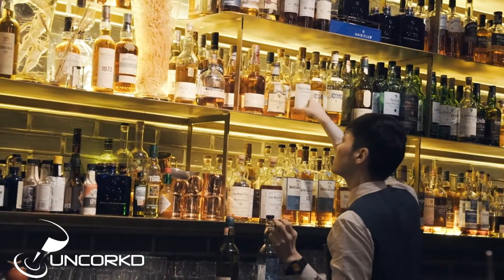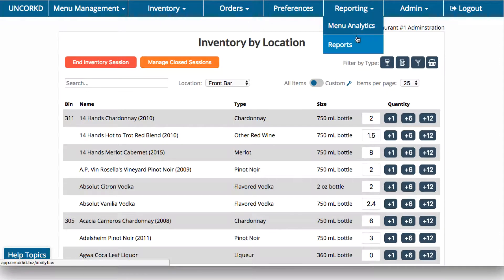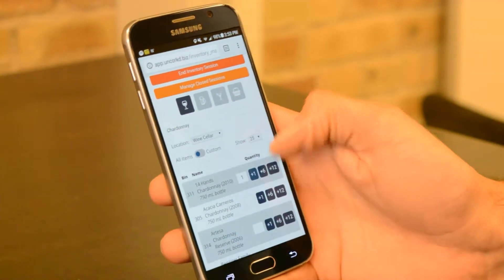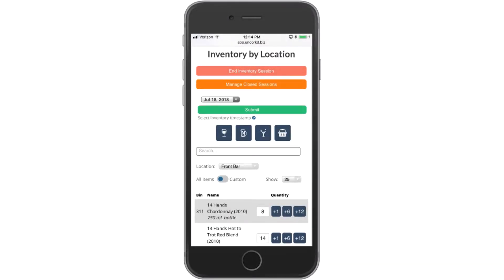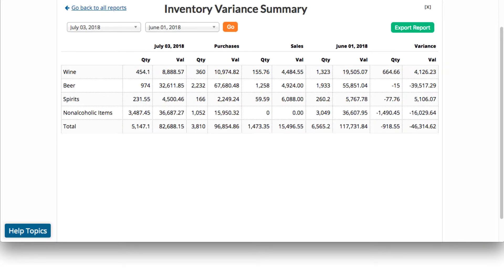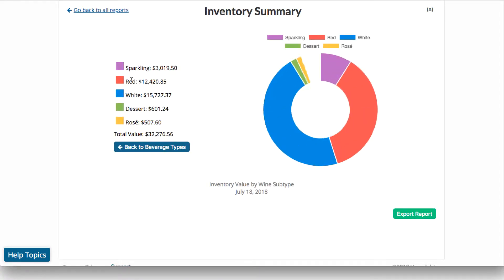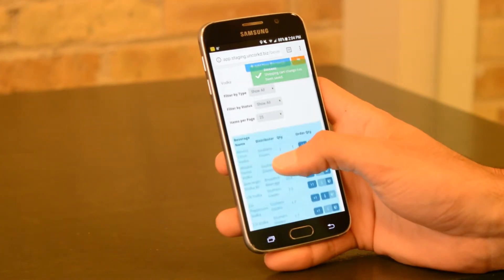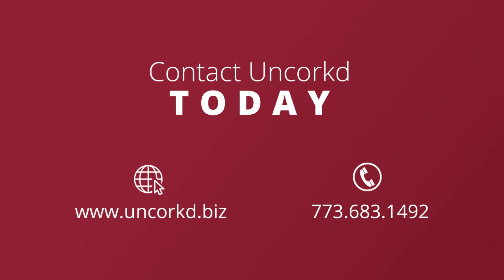Uncorkd Inventory Management Demo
This demo video highlights Uncorkd's bar inventory management software for restaurants and bars. With our mobile, cloud-based platform, restaurants spend 50% less time on monthly inventory, cut liquor costs, and gain valuable insight into their beverage program.

Use inventory management with vendor purchasing to make managing your beverage program even easier. See the demo video of liquor purchasing